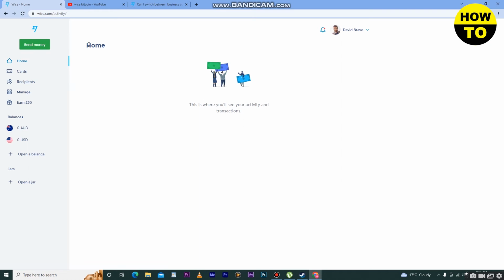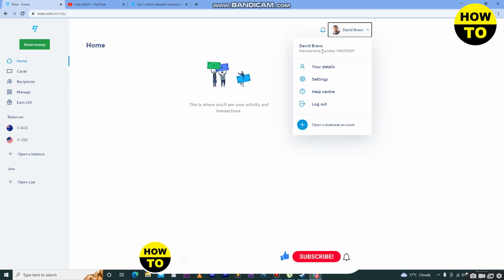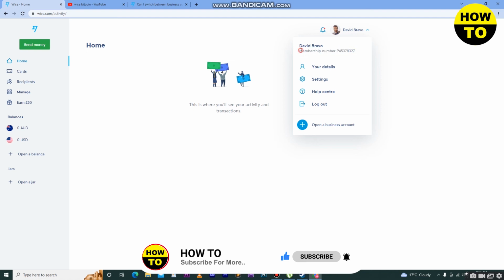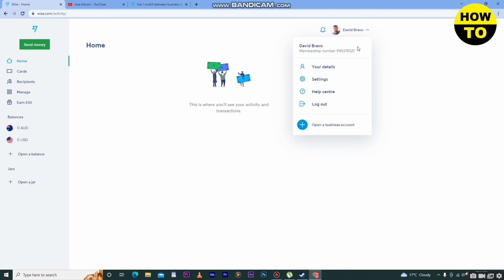How To Get Wise Membership Number || Wise Tutorials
How To Get Wise Membership Number.

Learn How To Get Wise Membership Number. It is really easy to do and learn to do it in just a few minutes by following this super helpful tutorial to get a better understanding of everything.